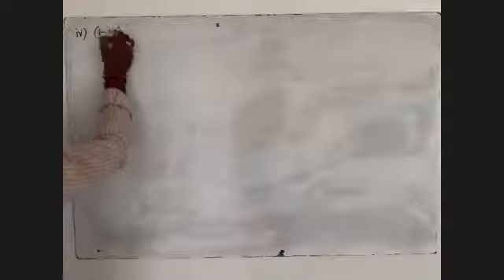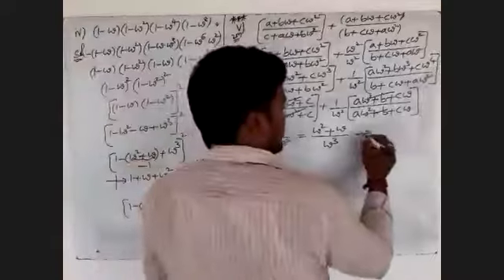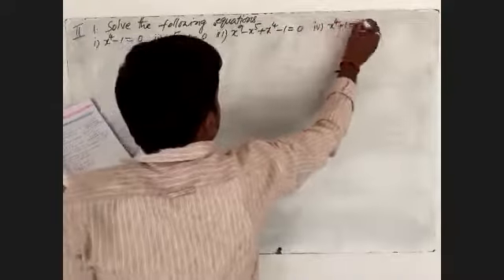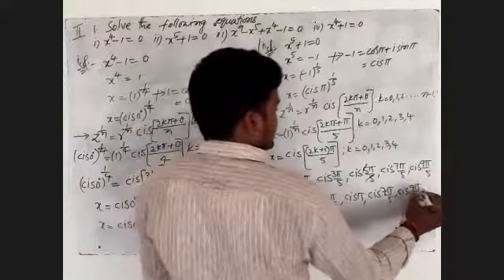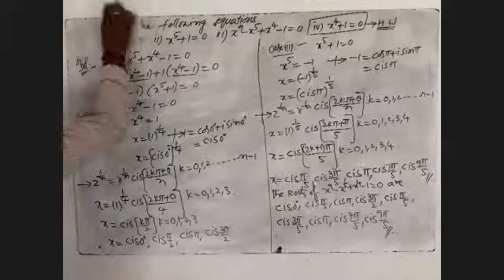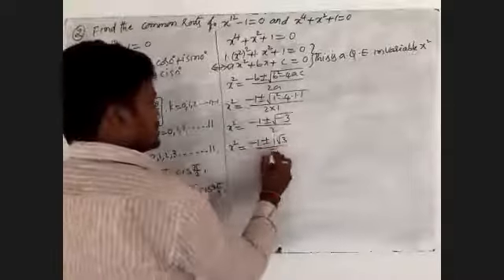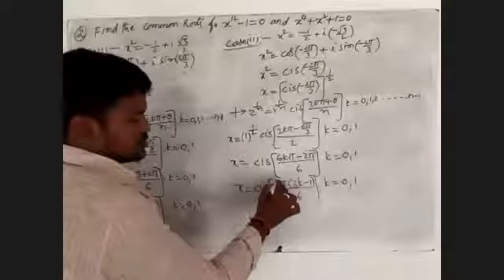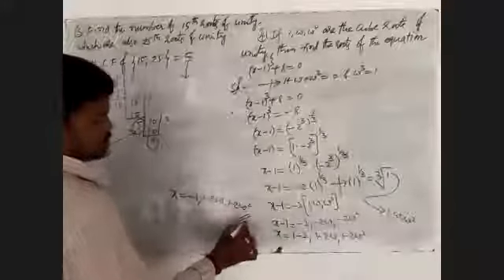demoriers therom inter maths 23-06-20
IIT inter maths 23-06-20